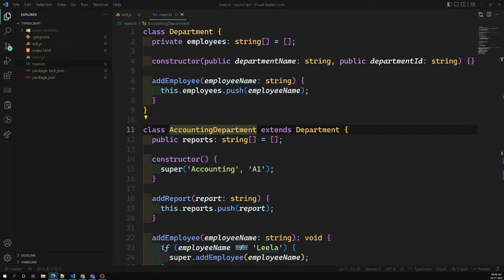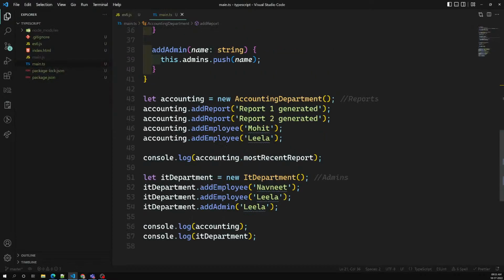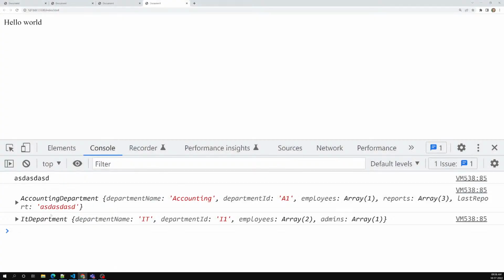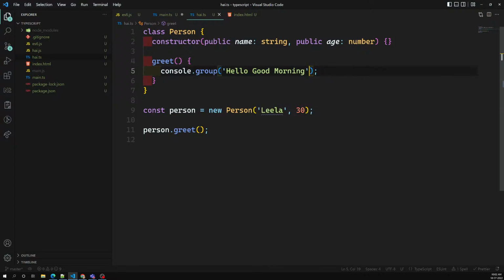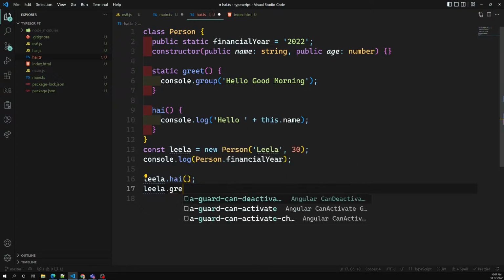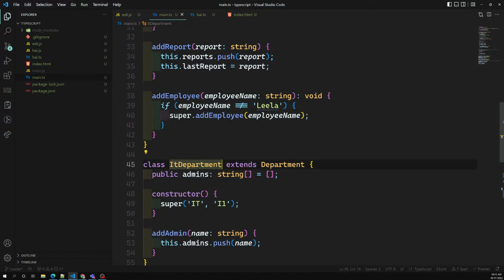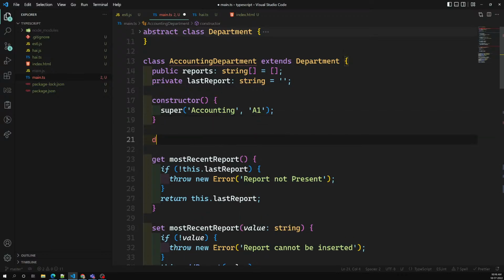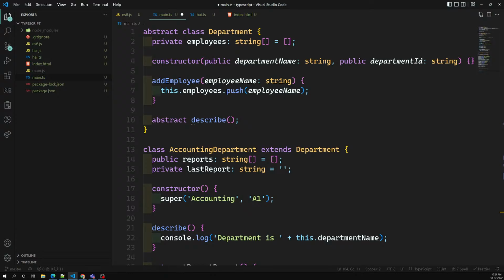TypeScript Classes and its Interfaces - LIVE